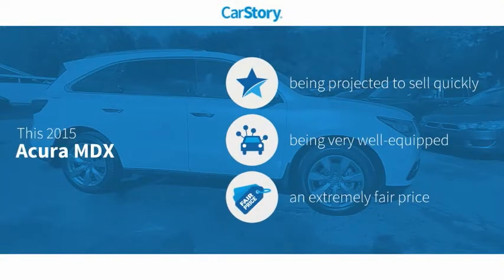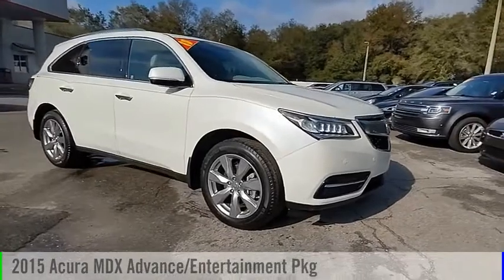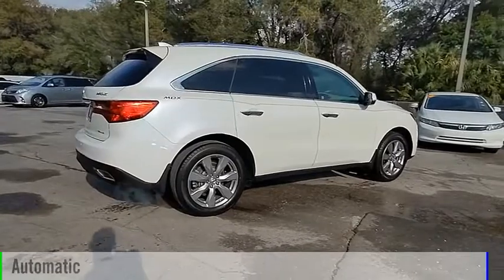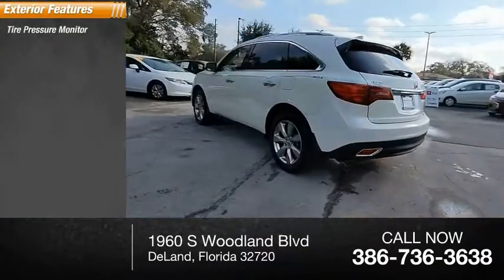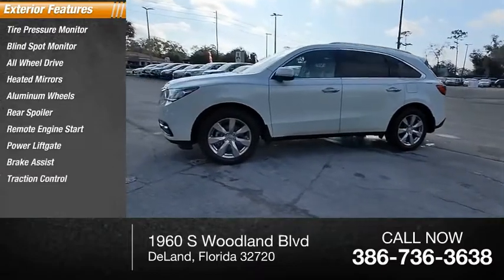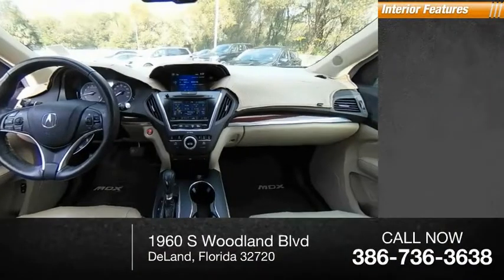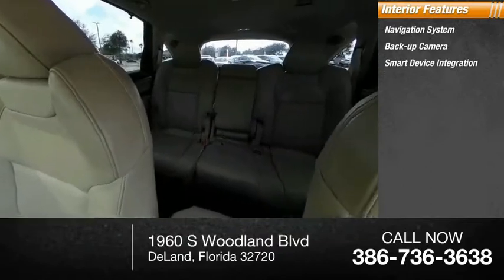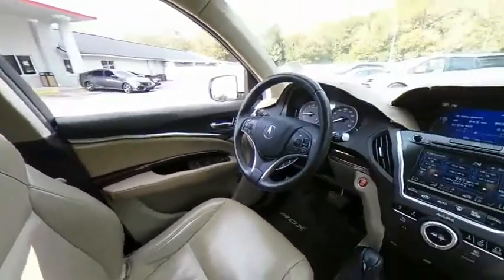2015 Acura MDX FB010673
2015 Acura MDX Advance/Entertainment Pkg

** TECH PACKAGE, * NAVIGATION SYSTEM W/ VOICE RECOGNITION, * ACURA LINK SYSTEM, * ELS STUDIO PREMIUM AUDIO SYSTEM, * HD RADIO, * GPS TRI ZONE AUTO CLIMATE CONTROL W/ AIR FILTRATION, * BLIND SPOT MONITORING, * RAIN SENSING WIPERS, ** ADVANCE PACKAGE, * COLLISION MIDIGATION/ LANE KEEP ASSIT / ADAPTIVE CRUISE CONTROL, * VENTILATED FRONT SEATS, * REMOTE ENGINE START, * PARKING SENSORS, ** ENTERTAINMENT PACKAGE, * ULTRA WIDE 16.32 INCH REAR DVD SYSTEM, * HEATED REAR SEATS, ** POWER MOON ROFF AND TAILGATE, ** MULTI ANGLE REAR VIEW CAMERA, ** BLUETOOTH, Parchment w/Leather-Trimmed Interior. Odometer is 2884 miles below market average!2015 Acura MDX 3.5L Advance Pkg w/Entertainment Pkg SH-AWD White Diamond Pearl 6-Speed Automatic AWD 3.5L V6 SOHC i-VTEC 24V** TEXT RCHILL 736 TO 55678 FOR SPECIAL OFFER ON THIS VEHICLE.** NO PHOTOBOOTH HERE, ONLY REAL PICTURES. ** PRICE INCLUDES OUR COMPLIMENTARY Worry Free 6 MONTH/ 6,000 MILE WARRANTY and A FREE CARFAX vehicle History Report. This Vehicle PASSED OUR MULTI-POINT SAFETY INSPECTION, WE SMART PRICE OUR INVENTORY, OUR BEST PRICE IS UP FRONT- NO NEGOTIATIONS NECESSARY. PLUS, OUR SALES STAFF IS NON-COMMISSIONED. WHICH MEANS, NO PUSHY SALESMAN. ITS A VERY FRIENDLY ATMOSPHERE. You deserve a No-Bully car buying Experience. Used Cars may not have Second set keys, floor mats, or owner's manual. Vehicle options based on vehicle norms, may not have all equipment listed in description. We will be happy to obtain extra ones for you at our Dealer cost.